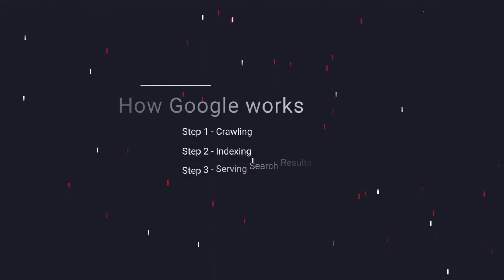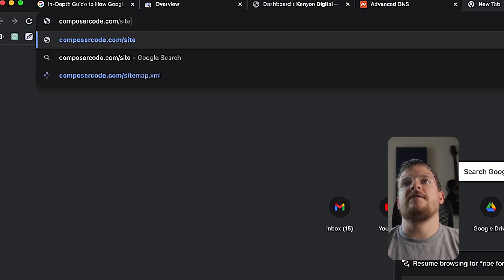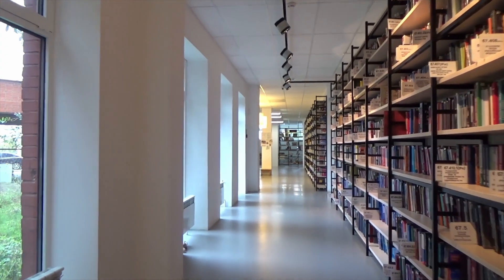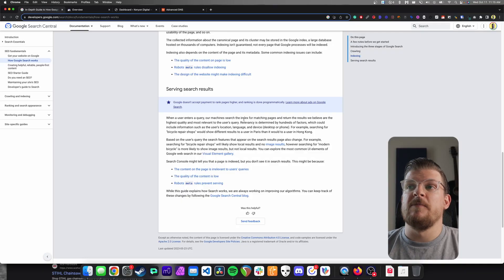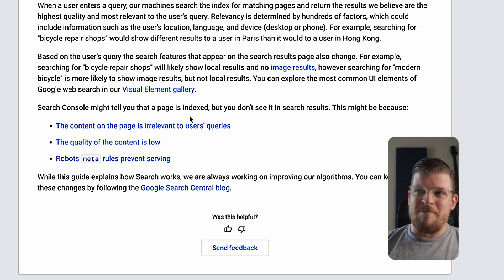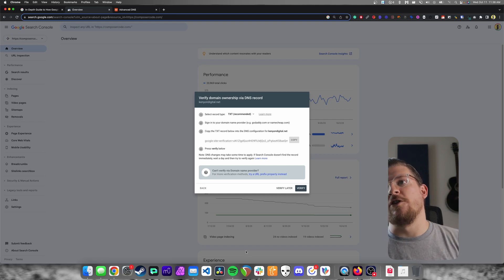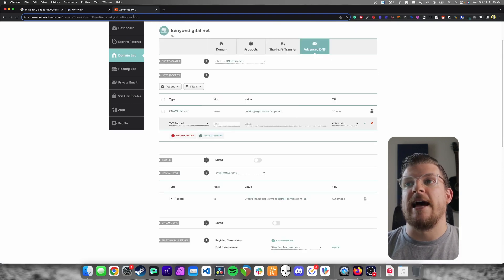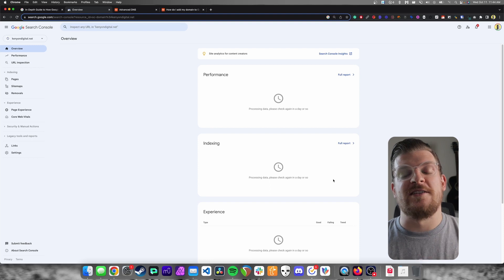How Search Engines Work (SEO for Beginners Course Lesson 2)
Unlock the mysteries of SEO in the second installment of this in-depth series. Perfect for beginners or those wanting to solidify their foundational knowledge.

In this episode, we'll tackle:

► What it means to crawl, index, and serve websites
► An introduction to Googlebot and its role in SEO
► The importance of sitemaps for efficient crawling
► The distinction between crawling and indexing
► Google's ranking factors and their importance in serving results
► A step-by-step guide on how to install and understand Google Search Console

By the end of this video, you'll not only have a deeper understanding of how Google works to serve your website but also have the tools you need to ensure it’s crawled and indexed properly.

And there's so much more to come! Future episodes will demystify on-page SEO, backlinking, content marketing, conversion rate optimization, and technical SEO.
Want to collaborate or seek guidance on your SEO strategy?